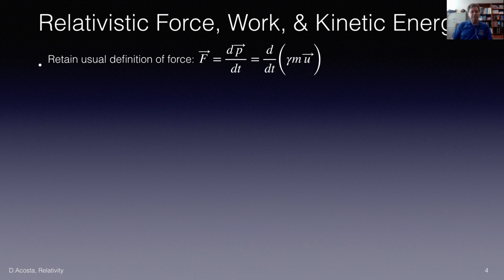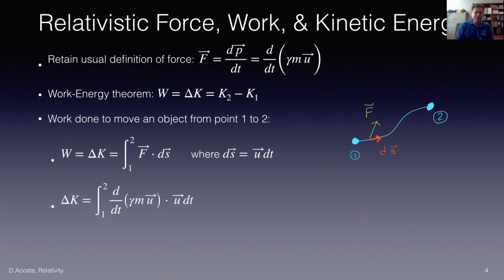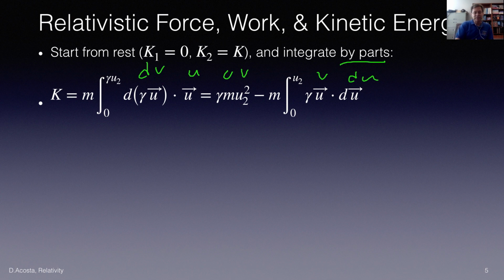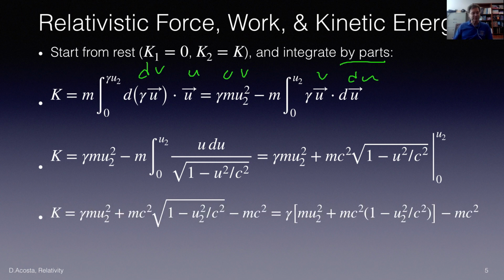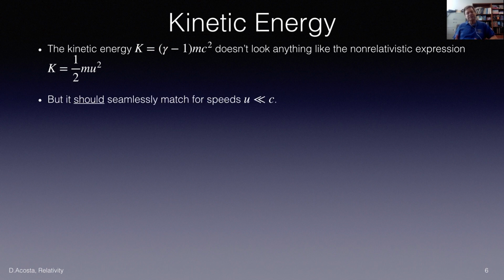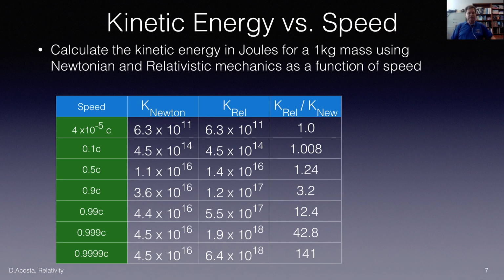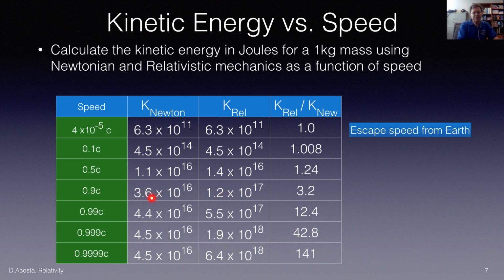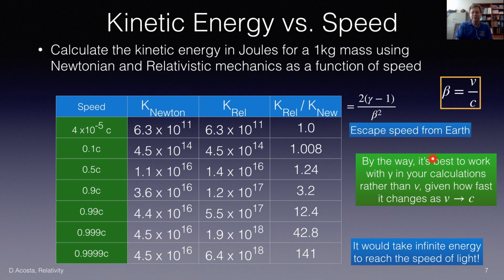Relativistic Kinetic Energy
Derivation of the relativistic version of kinetic energy, and comparisons to the non-relativistic version